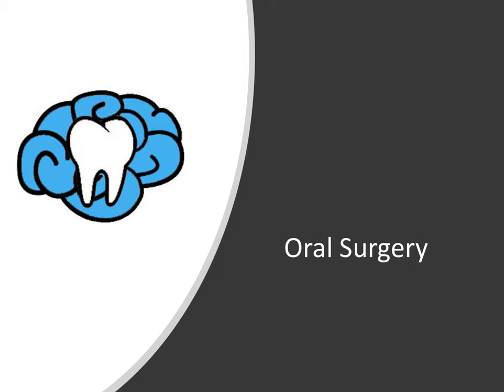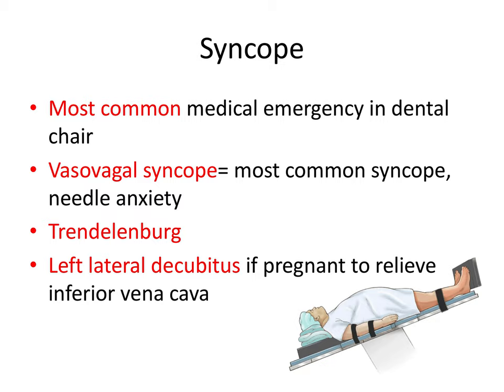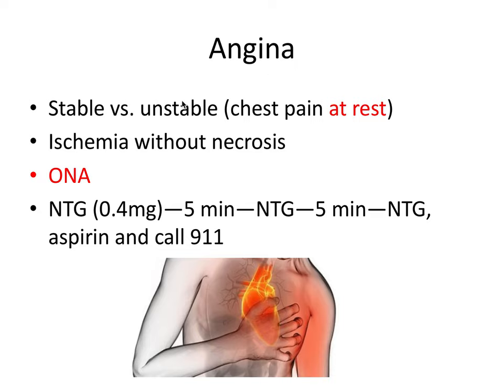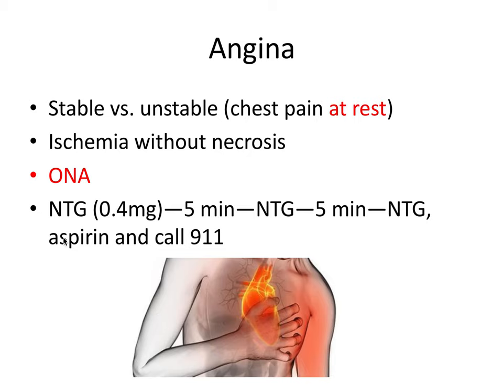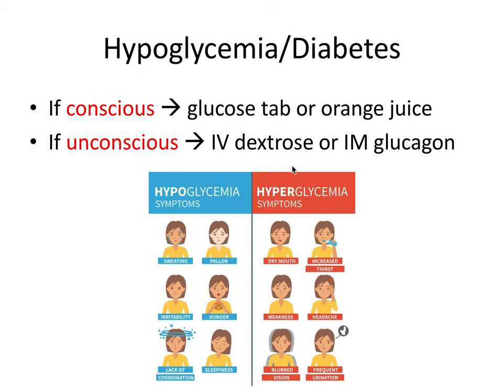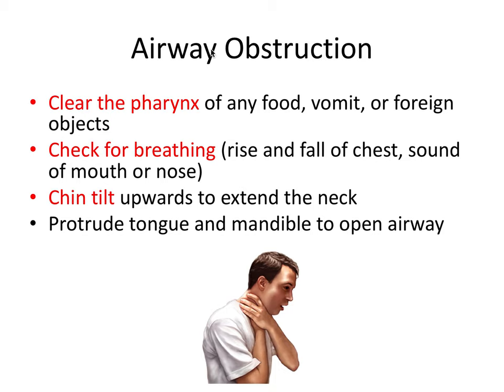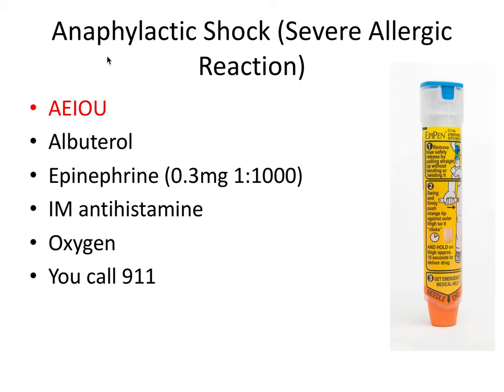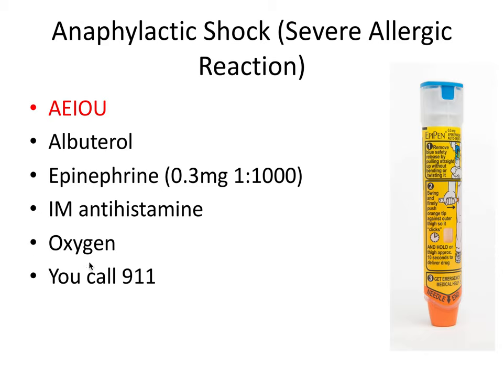Oral Surgery | Medical Emergencies | INBDE, ADAT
In this video, we discuss medical emergencies in the dental setting and management strategies.